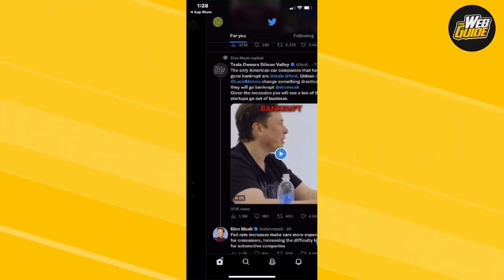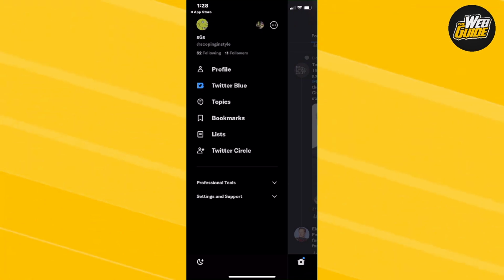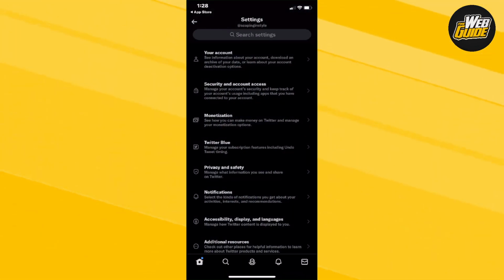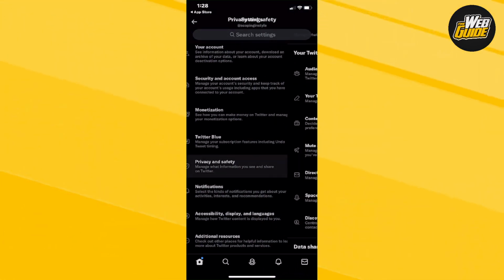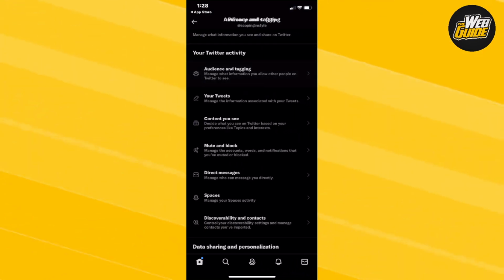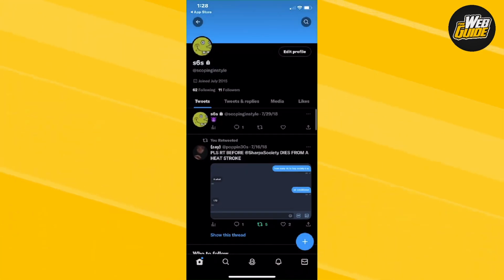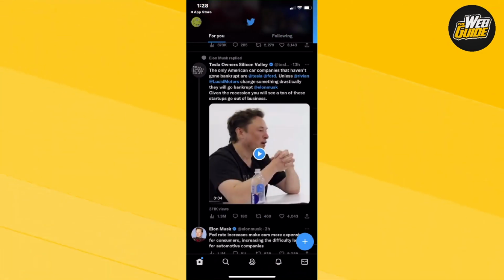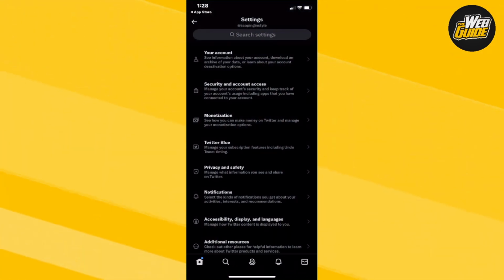How To Lock Your Twitter Account (2023)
In this video, we're going to teach you how to lock your Twitter account so that no one can access it except you!

Twitter is a great way to share your thoughts and ideas with the world, but it can be tough to keep your account safe from prying eyes. In this video, we'll show you how to lock your Twitter account so that no one can access it except you! After watching this video, you'll be able to protect your Twitter account from unauthorized access!